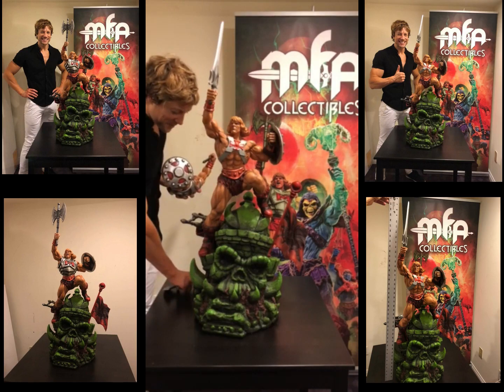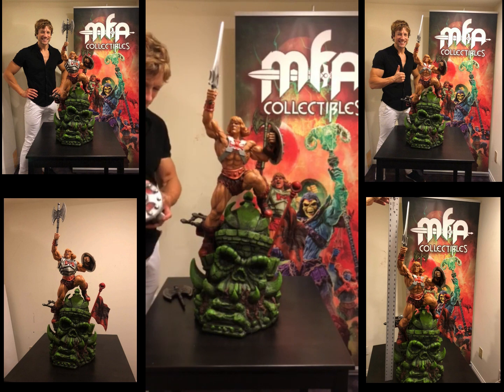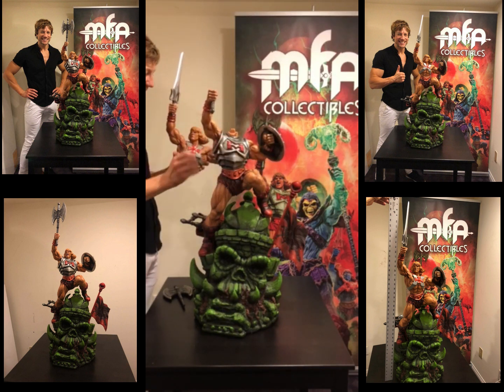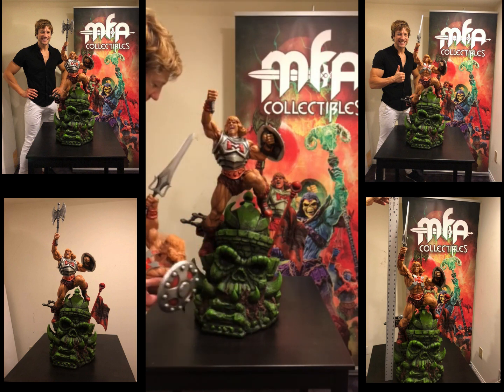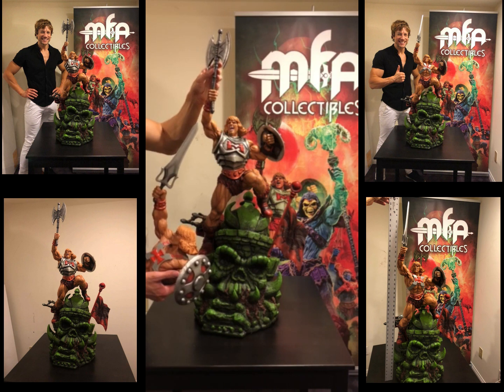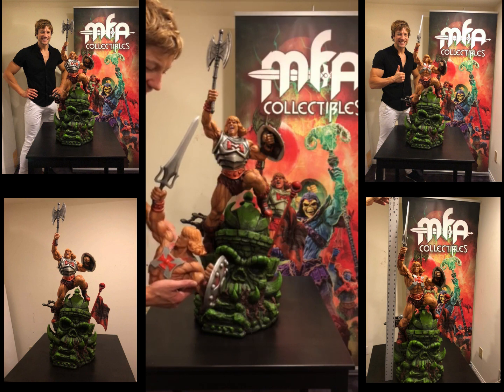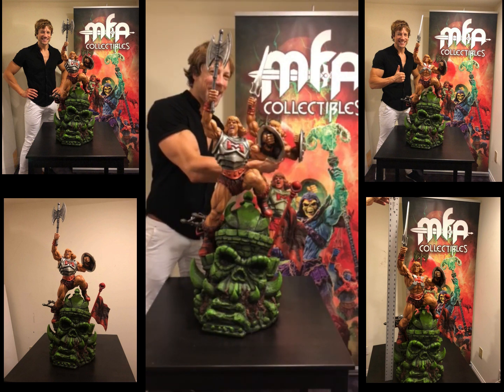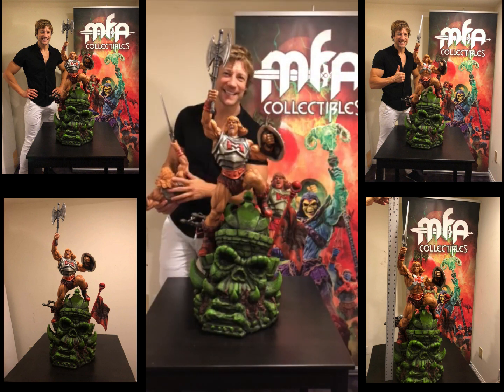MFA Signature He-Man / Battle Armor Video Review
MFA Signature He-Man Fan Art Statue

Sculpted by: Kfir Merlaub Arts

Video Review by: Emmanuel Delcour

Banner Artwork by: Ken Coleman